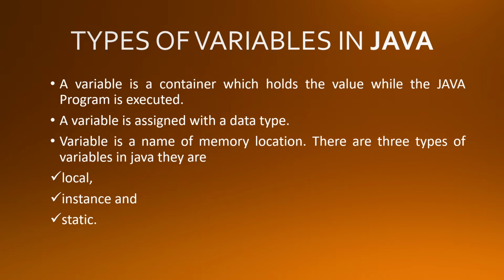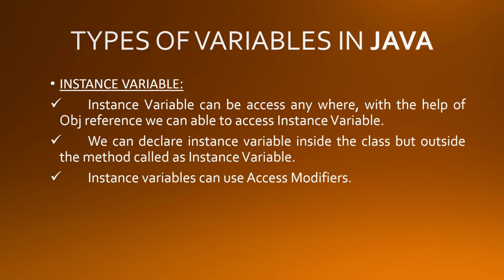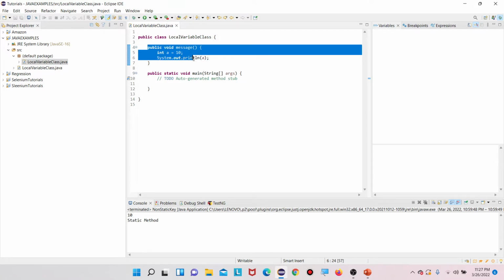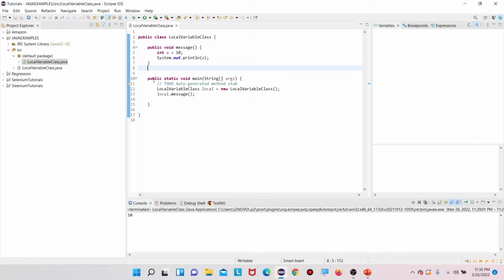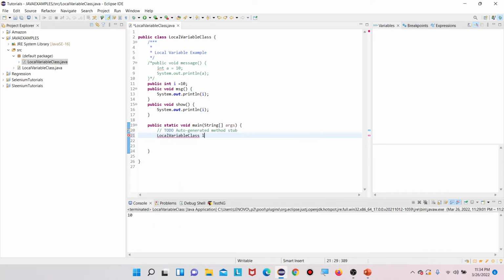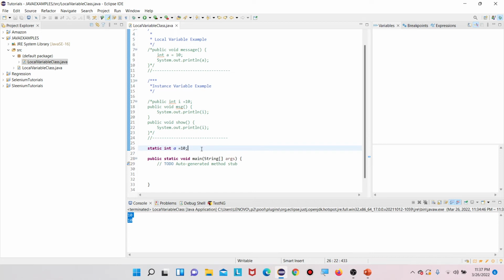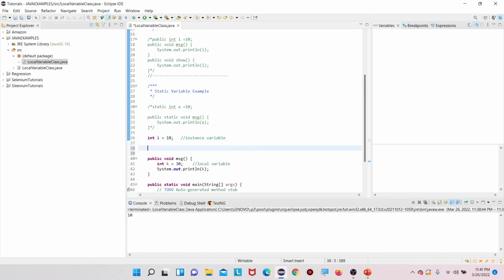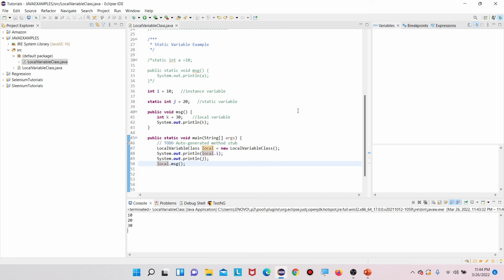Types of Variables in JAVA Programming || Variables in JAVA Language || What is Variable in Java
In this tutorial I discussed about what is a variable and what are all the types of Variables we can have in Java programming language.

Please support my channel with your Like and Subscribe to My channel and also don't forget to share this video to your friends or colleagues so that this video will recommend for more people.